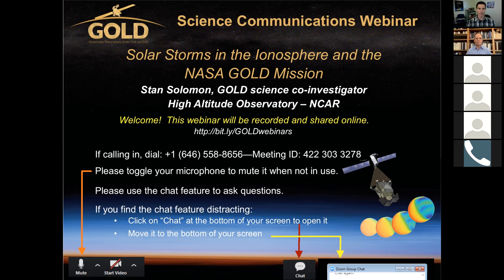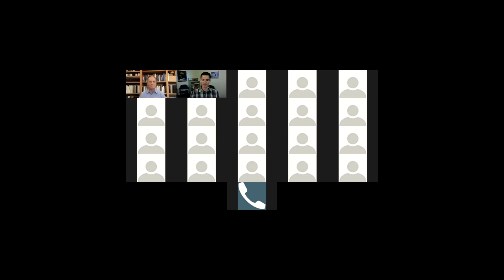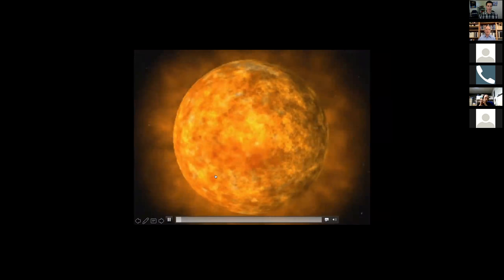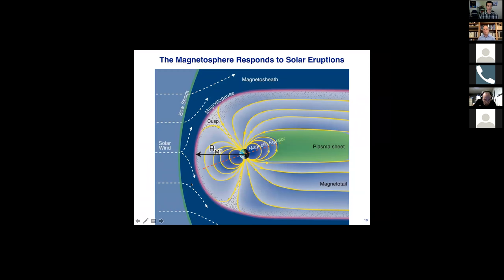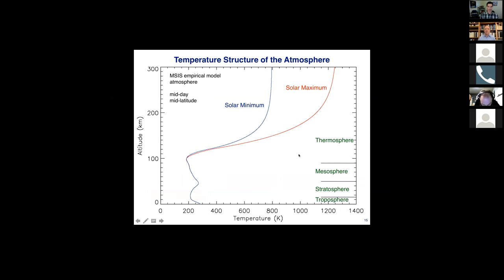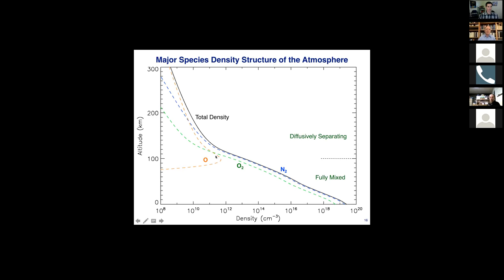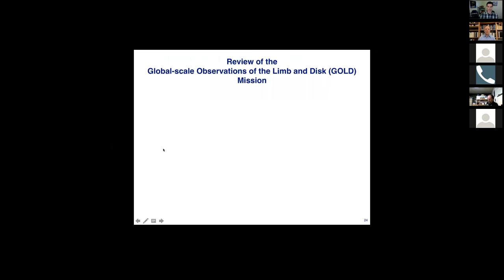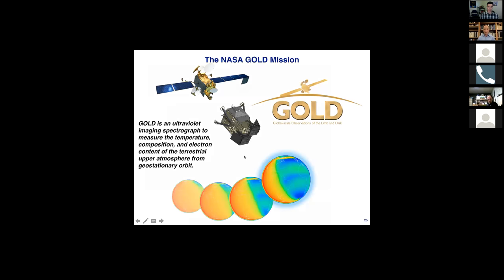Solar Storms in the Ionosphere and the NASA GOLD Mission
The GOLD mission has reached geostationary orbit and will soon begin capturing unprecedented images of Earth’s interface to space.

In this webinar from August 1, 2018, GOLD scientist Stan Solomon discussed how the GOLD instrument—an ultraviolet imaging spectrograph—will measure the response of the Earth’s upper atmosphere to changes in solar activity.